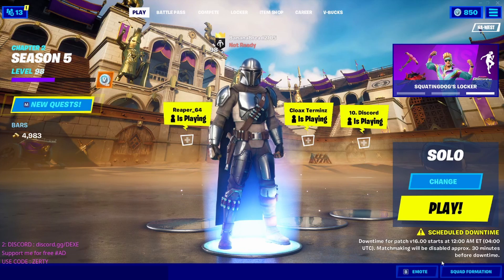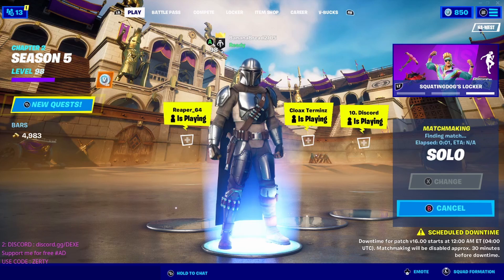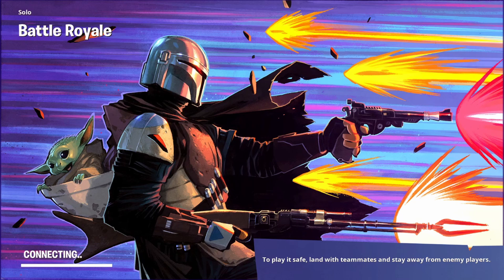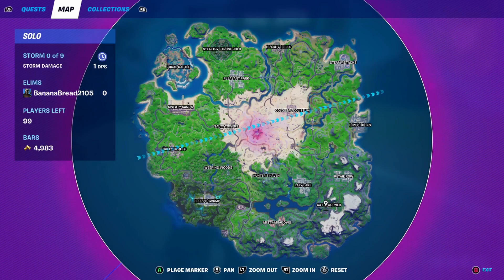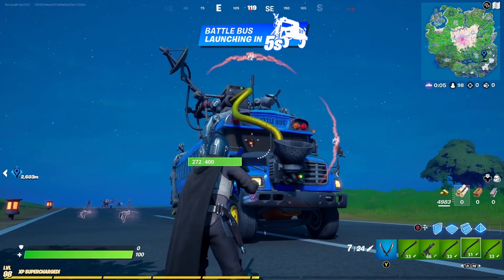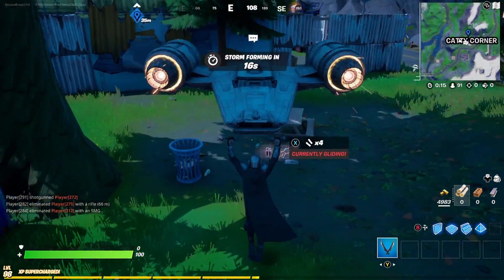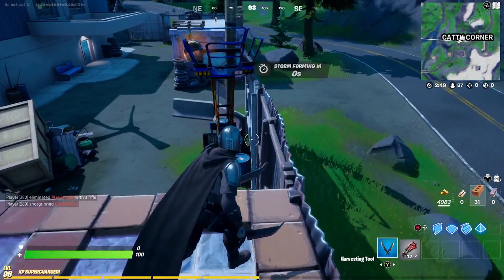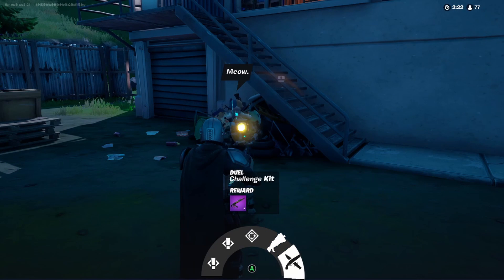Beskar Quest 7!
In this video I will be going over Beskar Quest number 7 which you unlock at level 83. Enjoy (I am truly sorry I uploaded this late)!